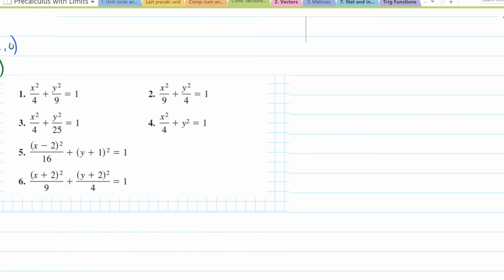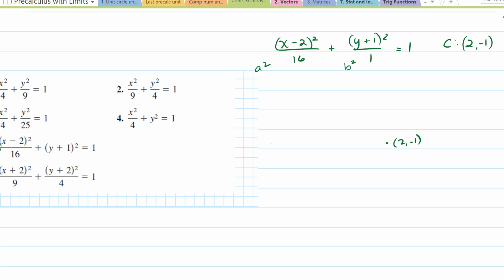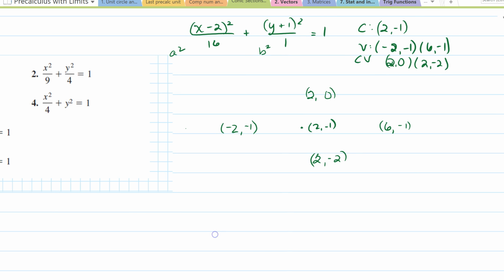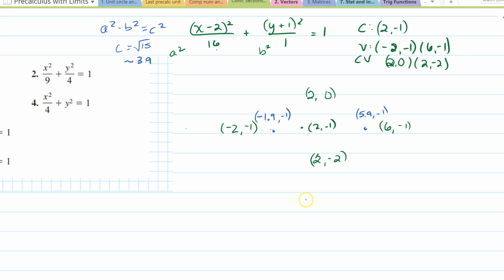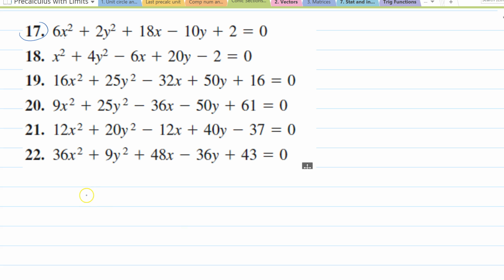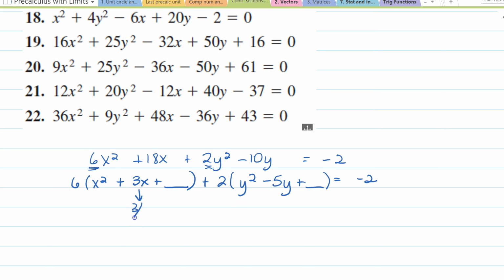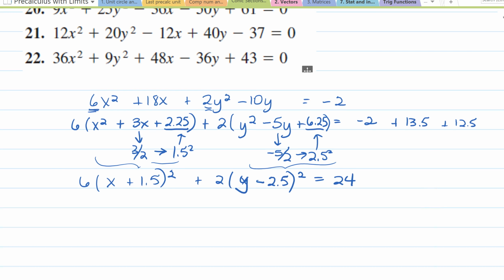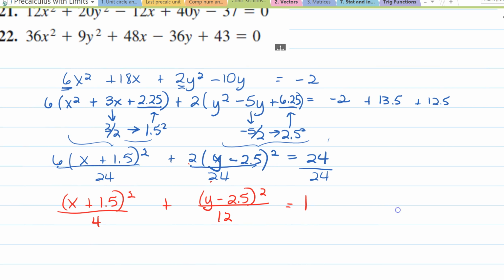5 5 Properties of ellipses